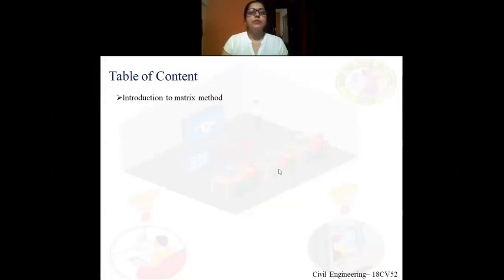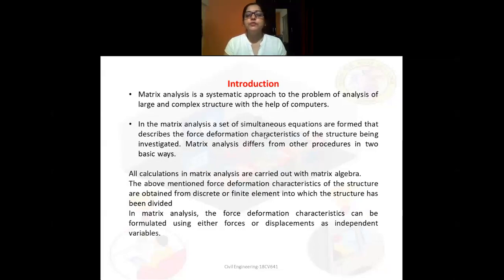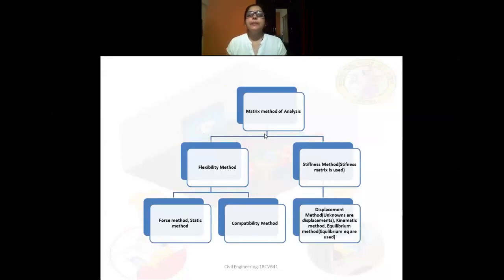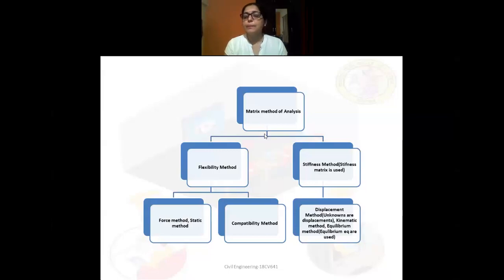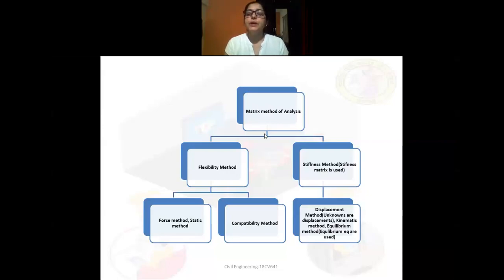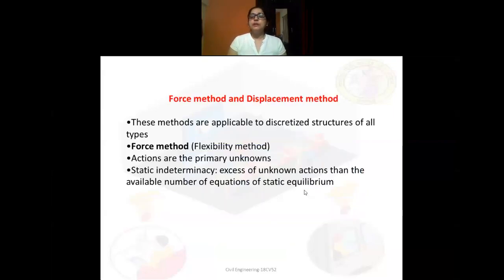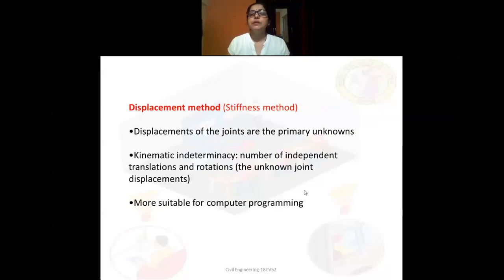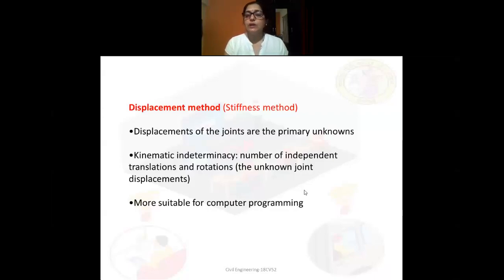CV 18CV641 M1 S1 VDO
Introduction to Matrix method of structural analysis